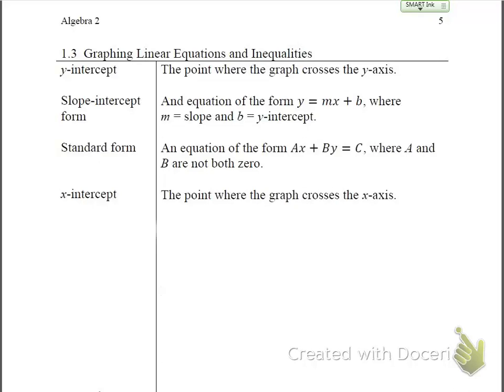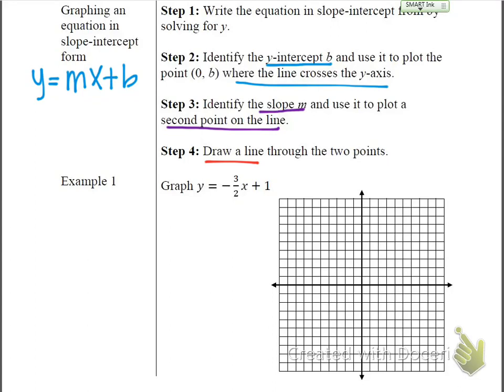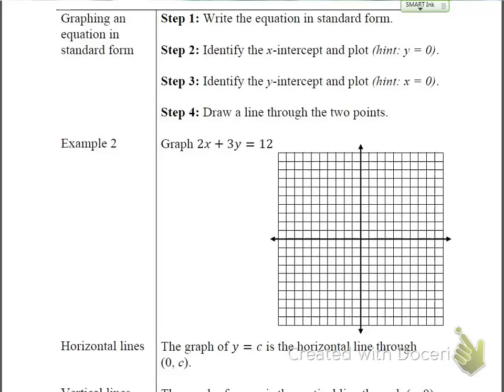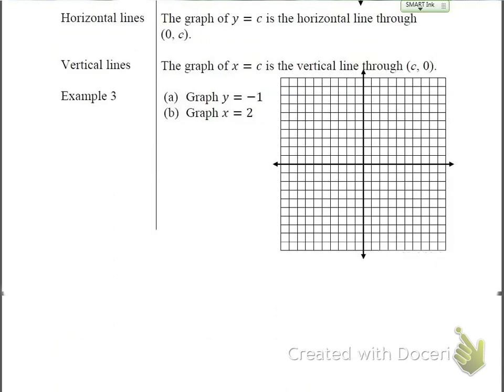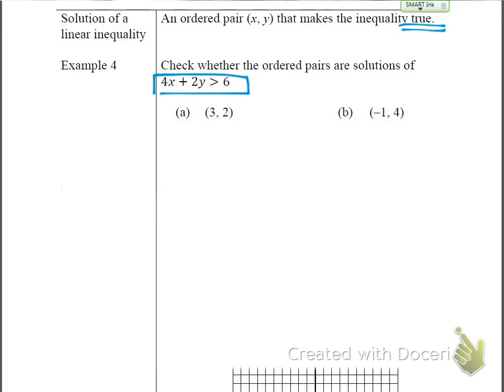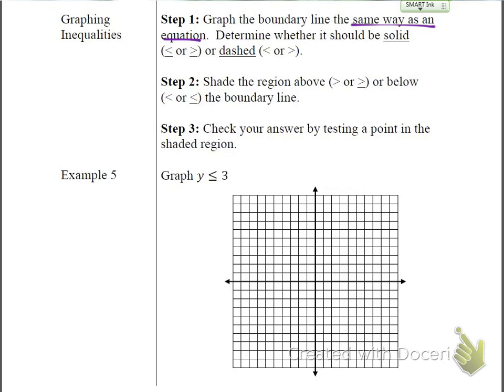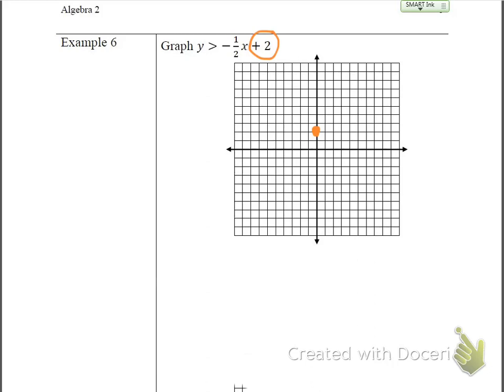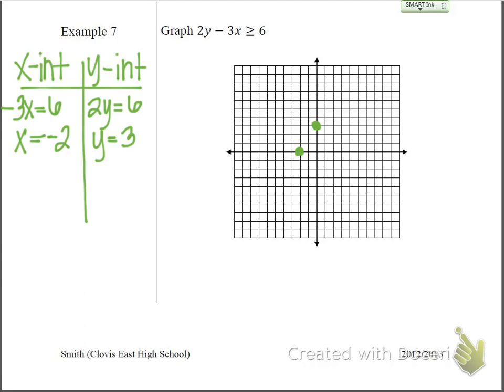Alg 2 1,2.3 Notes